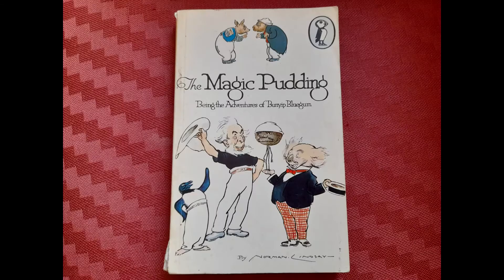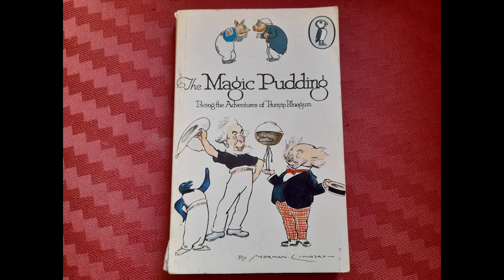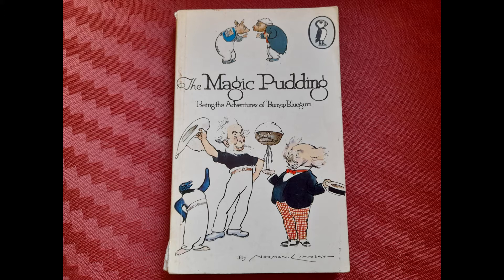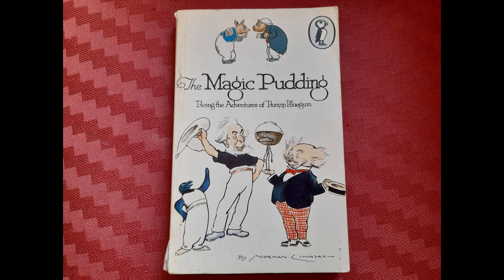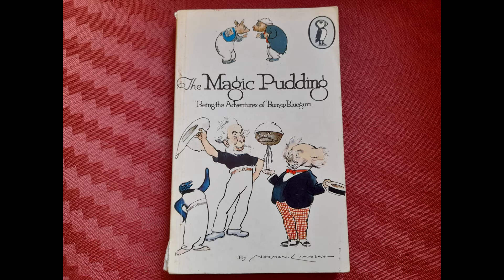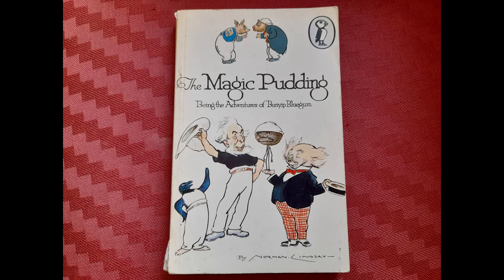The Magic Pudding by Norman Lindsay !st Slice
Reading aloud this classic Australian story.